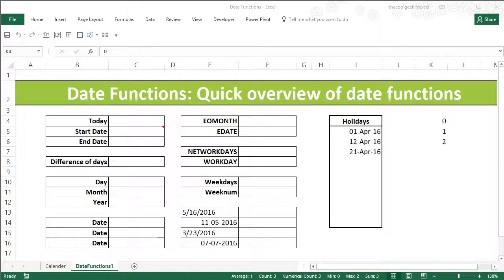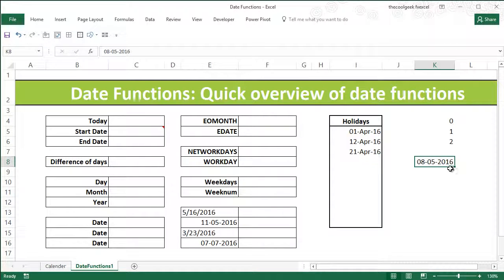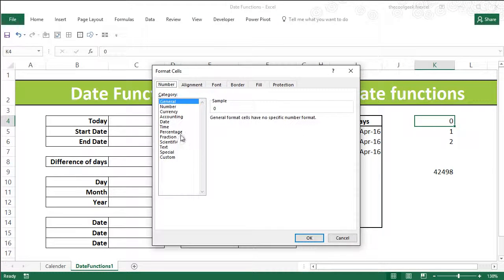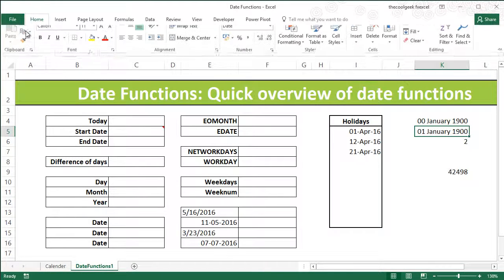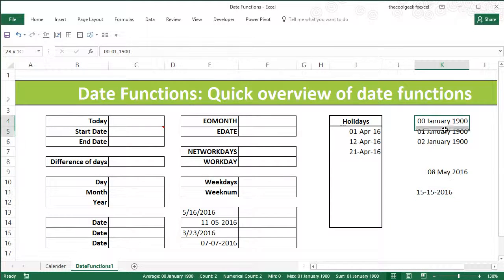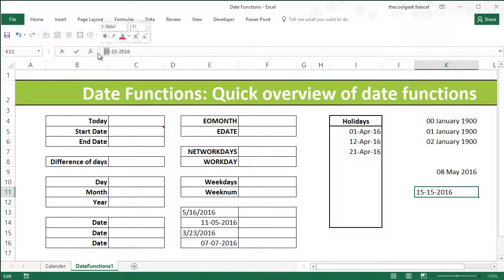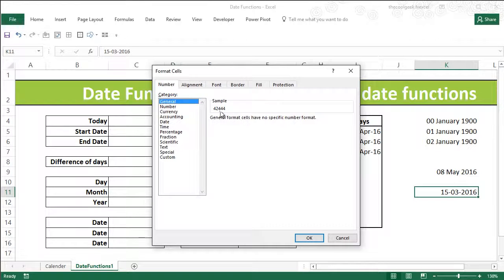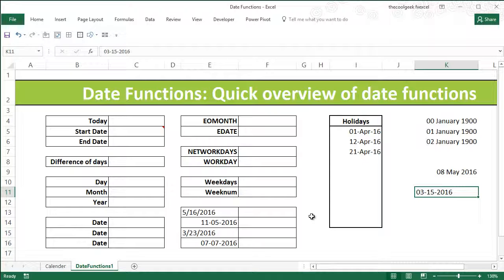Date Functions 1: Introduction to how Excel stores dates | serial_number| Kunaal Naik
Excel stores dates in a serial number starting from 0 (00-January-1900). This is the reason why all date function in Excel, take a serial number as input. In this video, I introduce you to the concept of how Excel stores and formats dates.